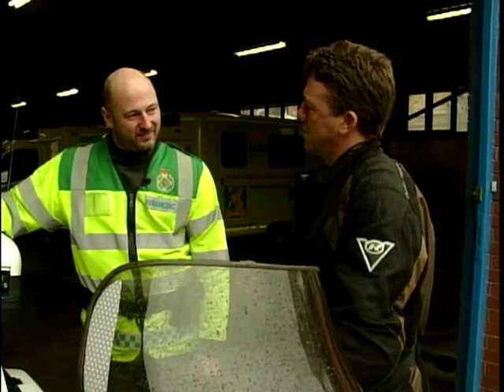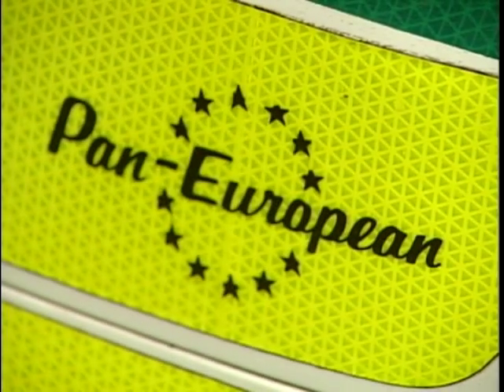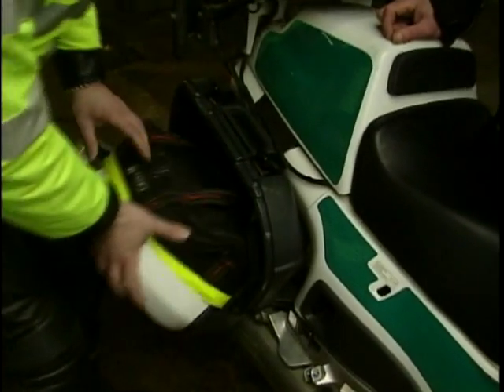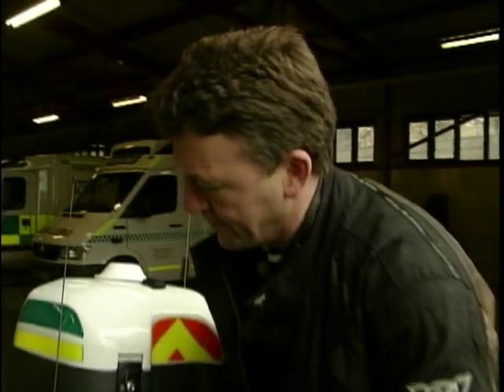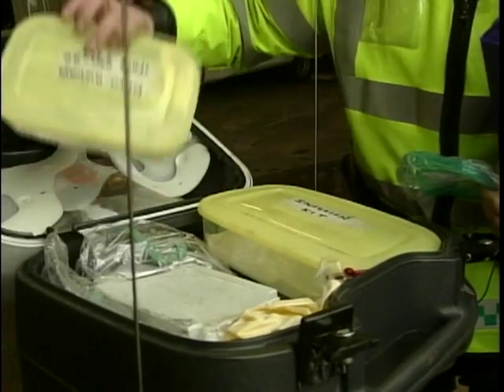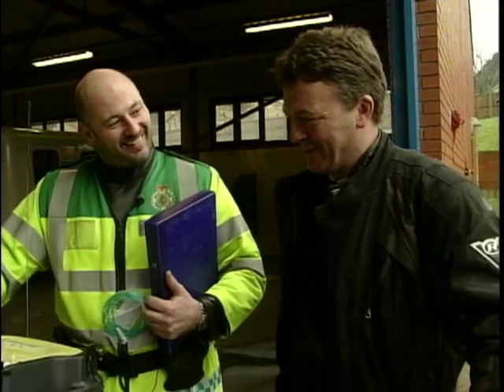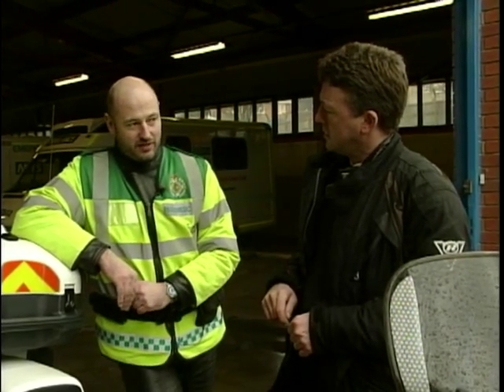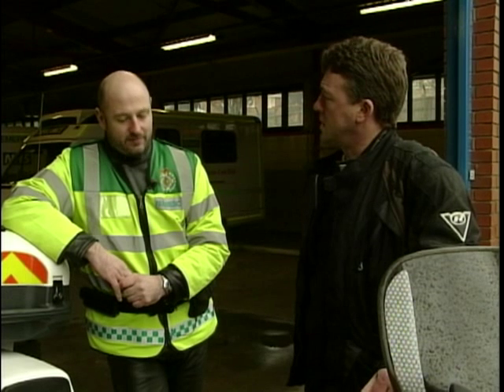The Advantages Of A Motorbike Paramedic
Paul Johnston talks to Rob Gorringe, who's a paramedic, to discuss the advantages of using a motorbike and how it helps him during an emergency.